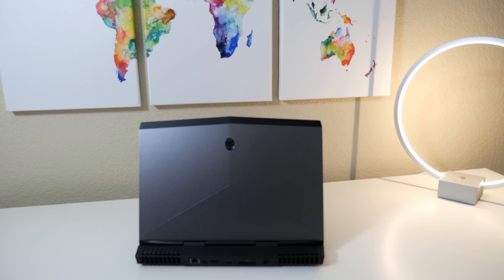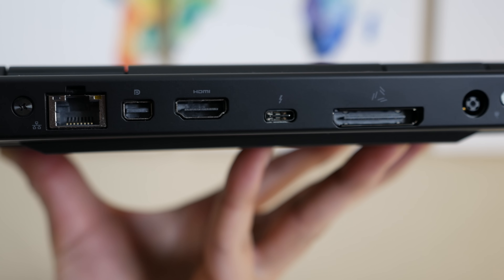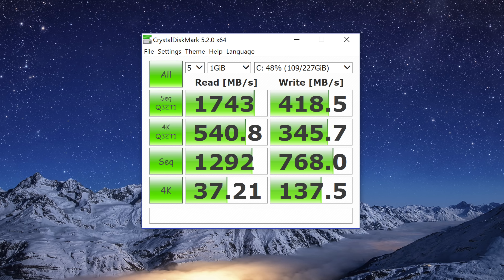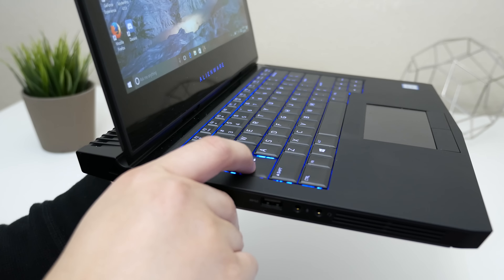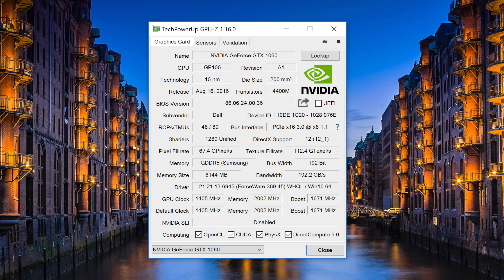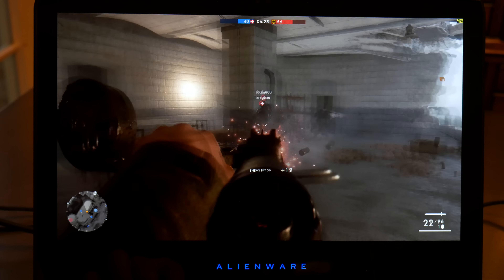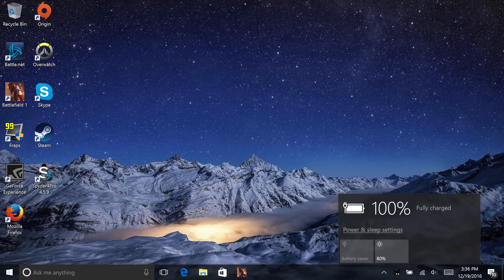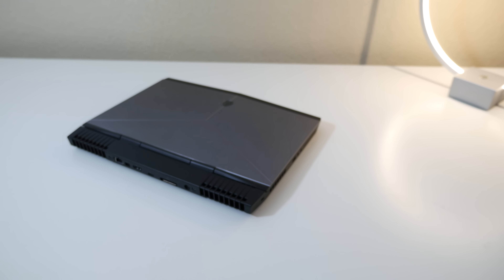Alienware 13 R3 Review GTX 1060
Hey guys, today we're taking a look at the late 2016 Alienware 13 R3 with the OLED panel. Lets see if this laptop is worth picking up.